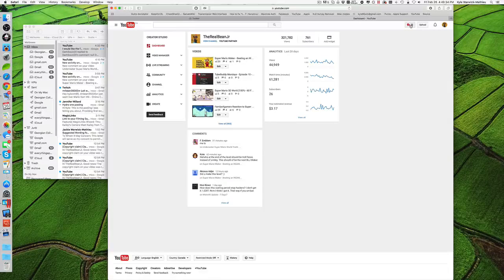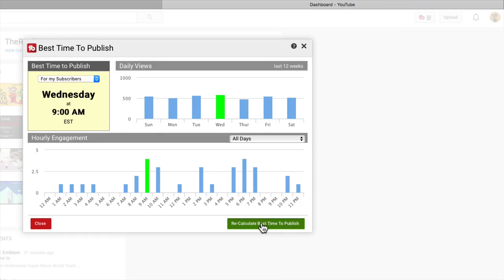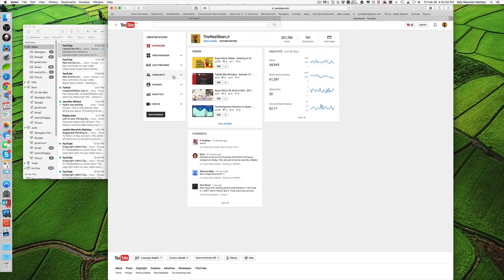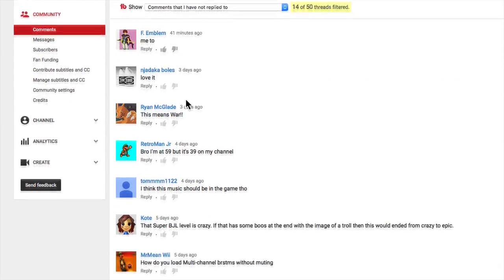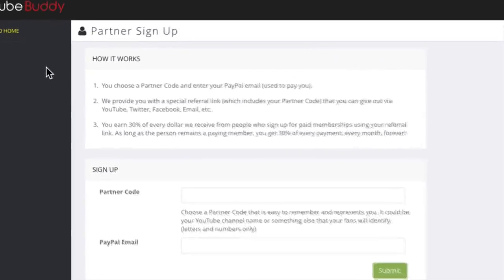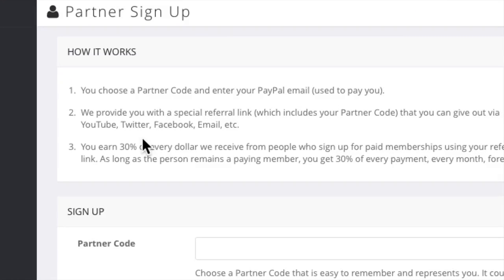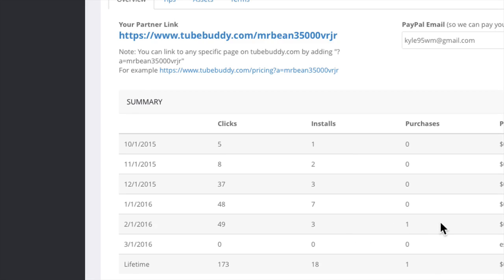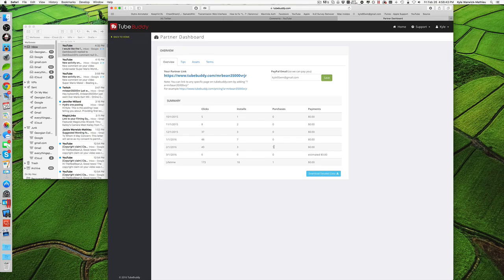TubeBuddy Mondays - Episode 10 - Best Time to Publish, Comments & More